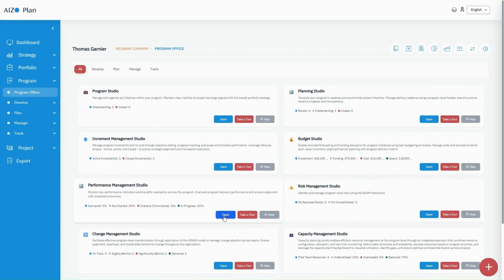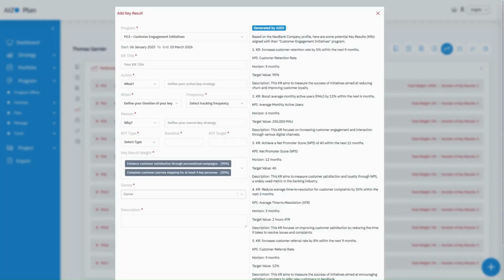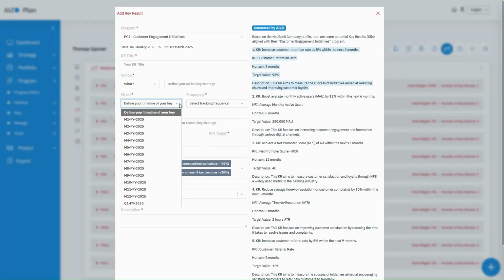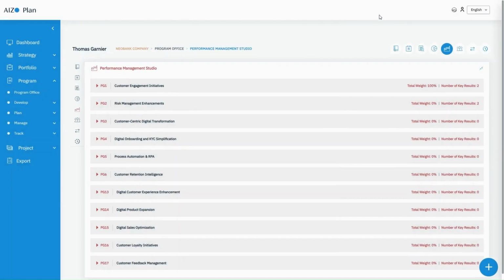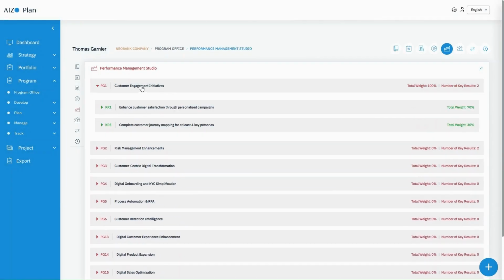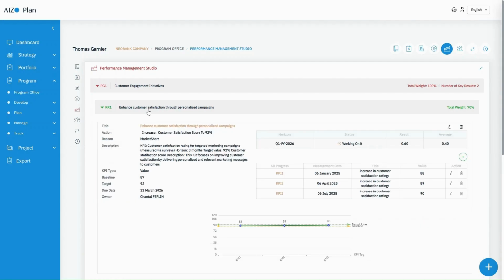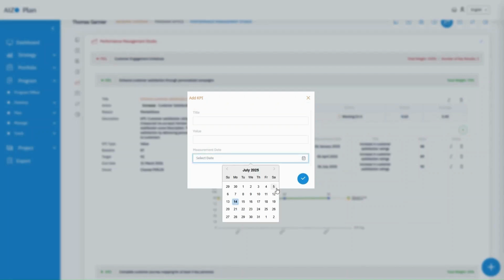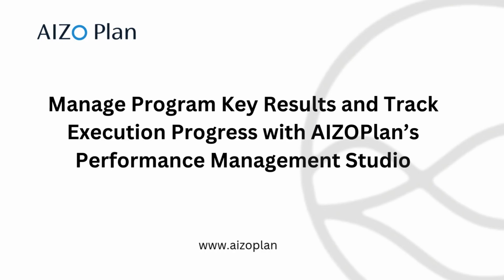Manage Program Key Results and Track Execution Progress with AIZOPlan’s Performance Manage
In this video, explore how to use the Performance Management Studio in AIZOPlan to define, track, and manage Key Results at the program level.
Perfect for ensuring your program stays aligned with strategic goals and delivers measurable value.
Use AIZO, your AI Assista,t to generate smart KR suggestions, monitor real-time progress with scoring, and visualize trends to ensure alignment with strategic outcomes.